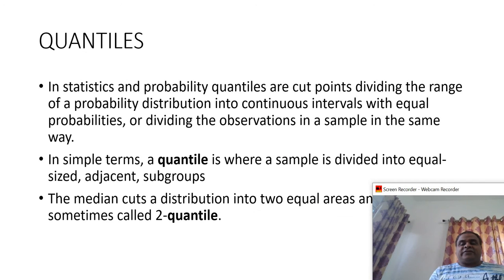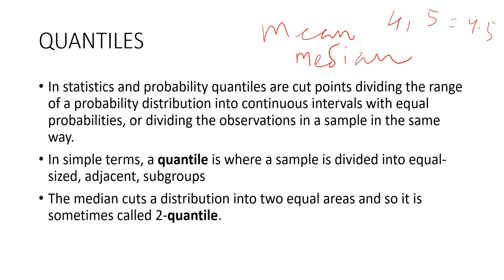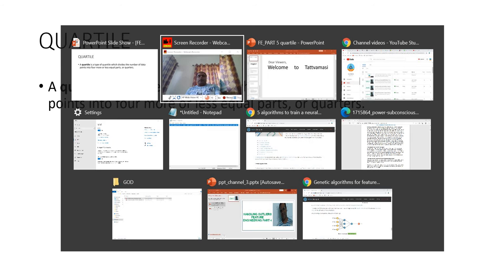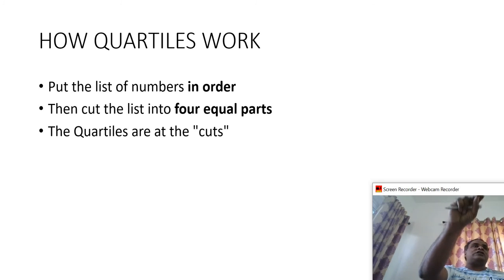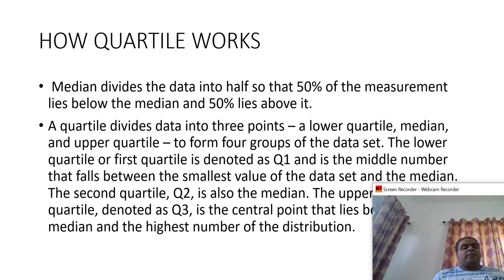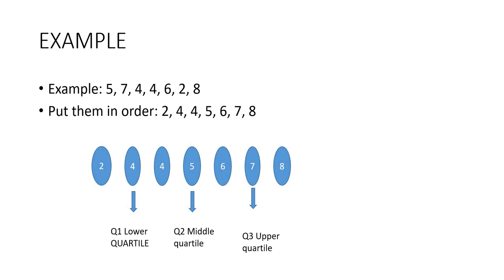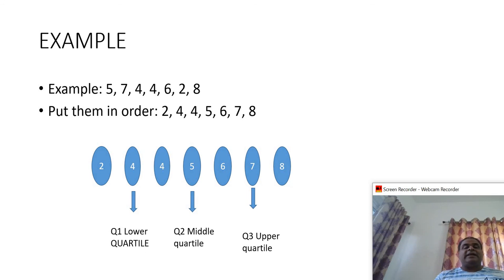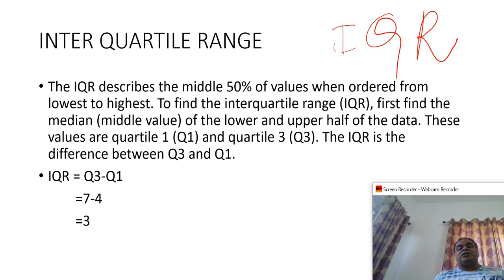Quantiles | Quartiles | Inter Quartile Range IQR | Statistics Probability Feature Engineering Part 5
In statistics and probability quantiles are cut points dividing the range of a probability distribution into continuous intervals with equal probabilities, or dividing the observations in a sample in the same way.In simple terms, a quantile is where a sample is divided into equal-sized, adjacent, subgroups
The median cuts a distribution into two equal areas and so it is sometimes called 2-quantile.